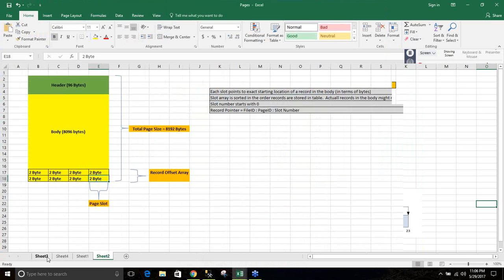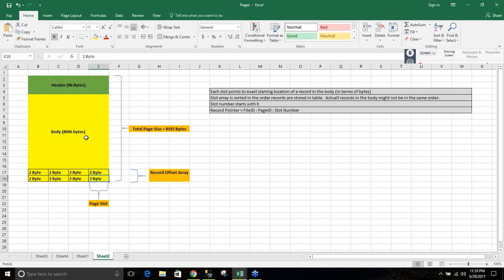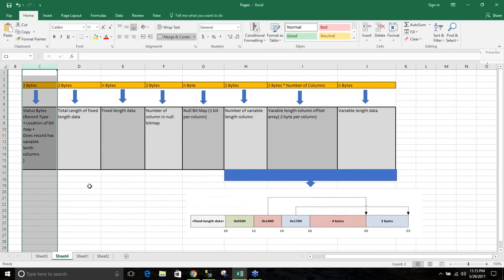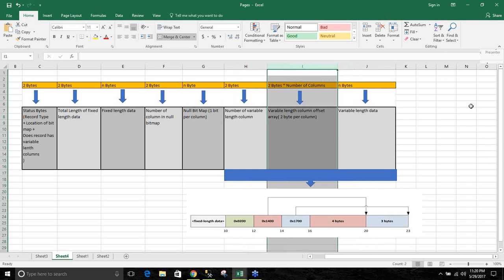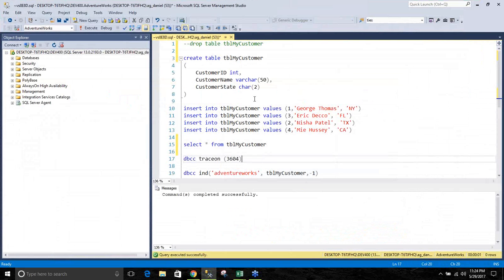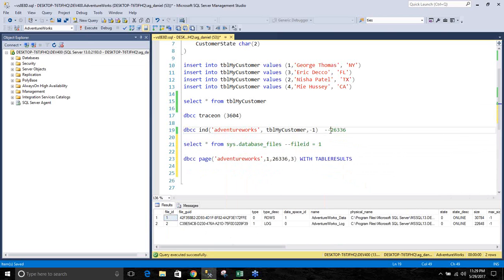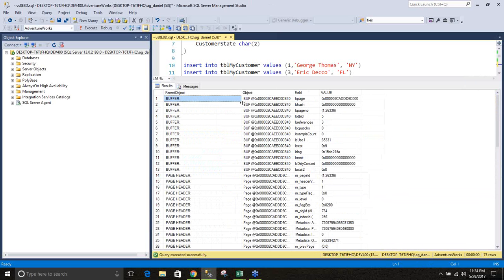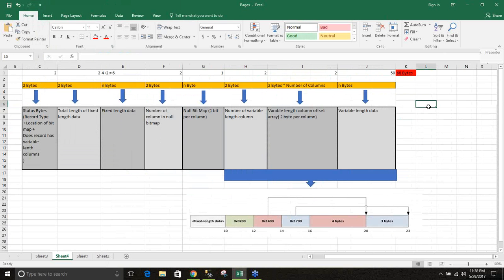SQL Server 2022 Training | Data Page Internals | By Daniel AG- US Based DBA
SQL Server DBA and SQL Programming Training - By Daniel AG, #1 Database Trainer in the USA.

About Me: I am a US-based Microsoft Certified DBA with 16 years of experience in SQL Server.

Key Topics covered are
SQL Server Installation & Configuration
SQL Server Database Administration
SQL + TSQL Programming
High Availability
Disaster Recovery
Azure Database
Performance Tuning
Database Concepts

The course Duration is 90 hours, and the course fee is $600 per student. This is a live interactive online training; students will also get recorded videos of each session.